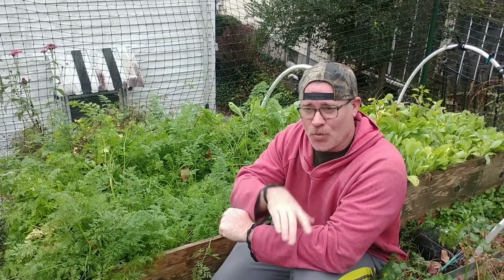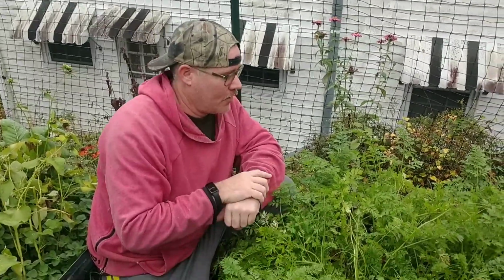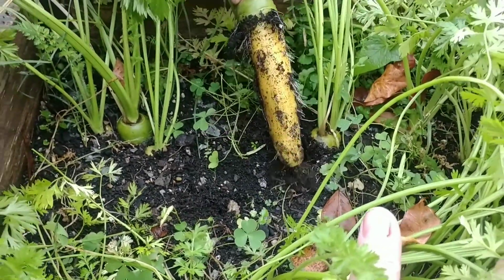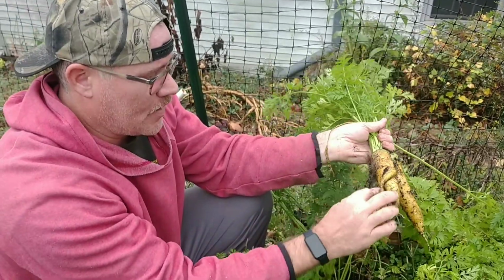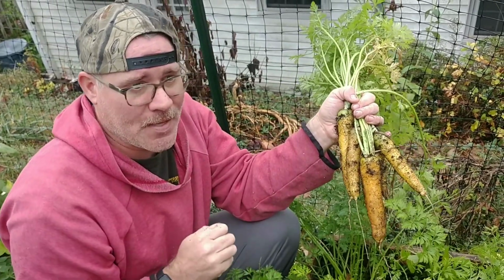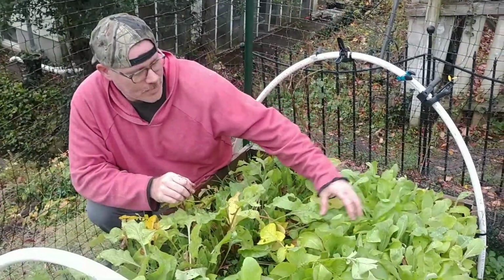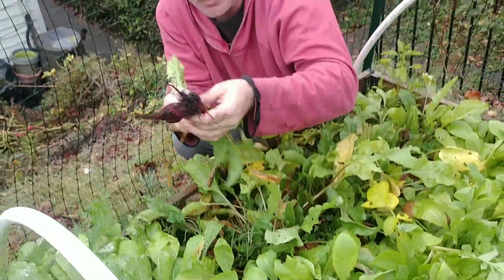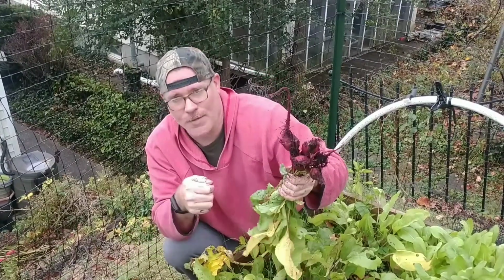Amazing FALL Carrot harvest!! Uzbek Yellow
harvesting my Uzbek yellow carrots and tslking about the end of the garden season.  such a success